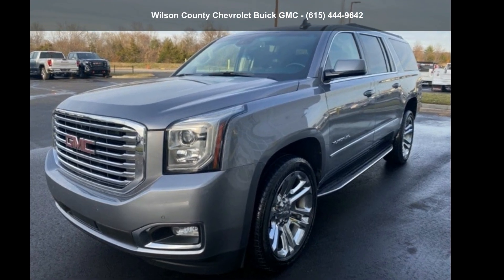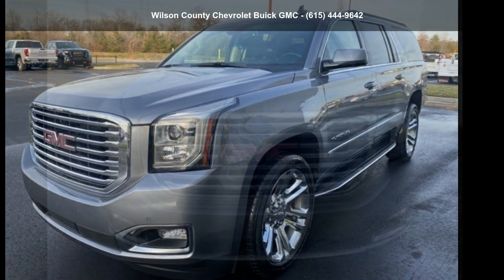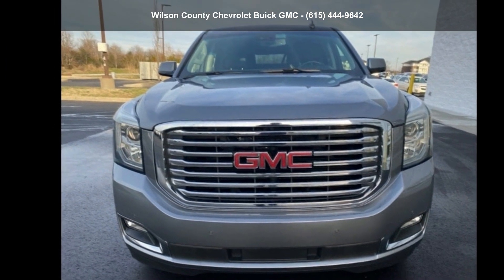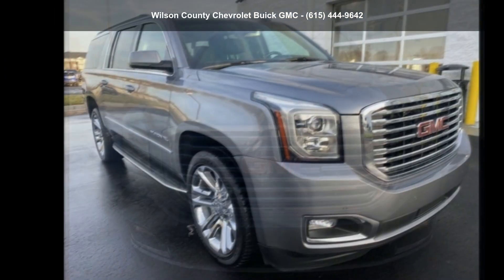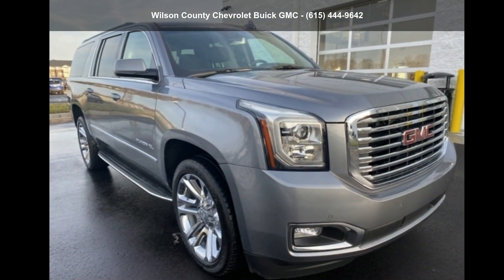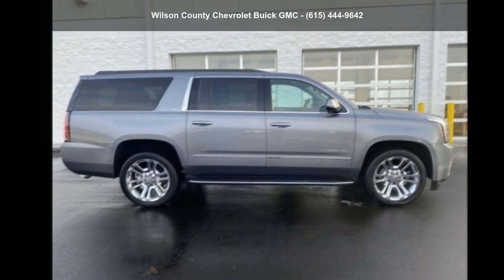2018 GMC Yukon XL SLT - Wilson County Chevrolet Buick GMC...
Used 2018 GMC Yukon XL SLT, satin steel metallic exterior, jet black interior, 8, 5.3l, 6-speed automatic electronic with overdrive, 4wd, 4 doors, 87,779 miles, Stock 22G095A, VIN: 1GKS2GKC9JR203733,